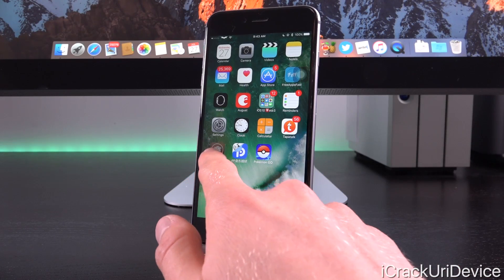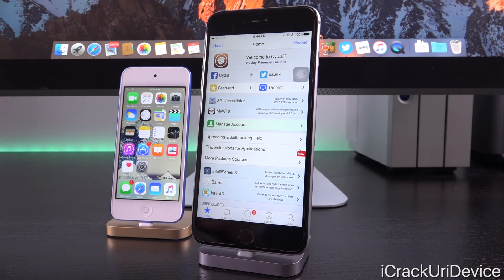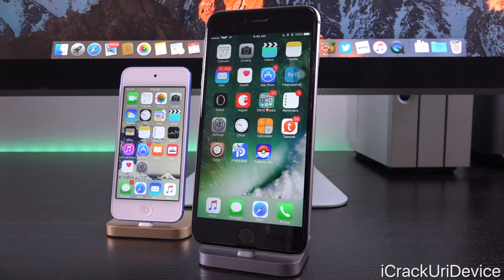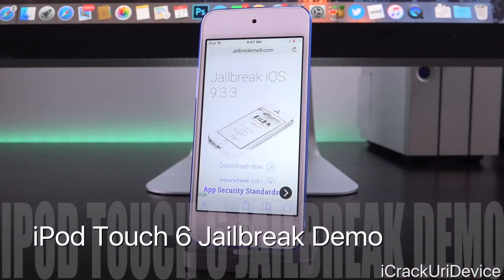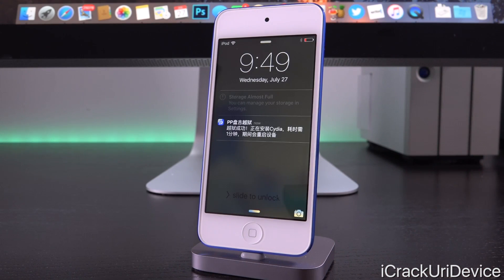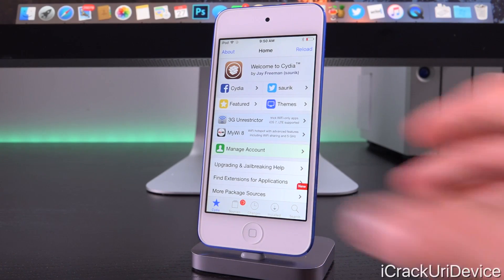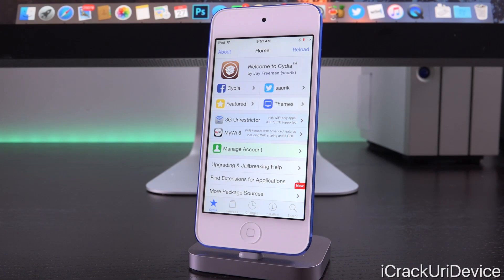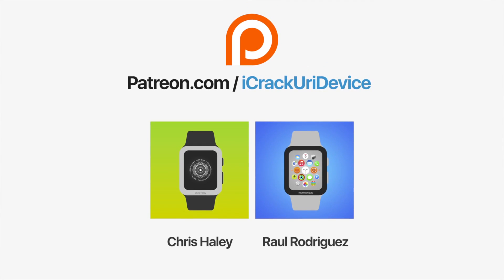iOS 9.3.3 Jailbreak UPDATED! Pangu v1.1 - iPod Touch 6 & iPad Pro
iOS 9.3.3 Pangu Jailbreak Version 1.1 UPDATED! What's NEW in the Jailbreak 9.3.x tool & iPad Pro, iPod Touch 6th Generation discussed.

BREAKING UPDATE: Apple revoked the developer enterprise cert used to distribute the on-device Jailbreak. You MUST utilize the computer method to jailbreak iOS 9.3.x successfully!

⬇️ Table of Contents ⬇️

0:08 - PP / Pangu Jailbreak iOS 9.3.3 v1.1
0:29 - What's New in Version 1.1
1:08 - Should You Update?
1:30 - How To Update / Jailbreak!
2:23 - iPod Touch 6 iOS 9.3.3 Jailbreak Demo
2:46 - How To Tell If You're Up-To-Date
3:42 - Rebooting & ‘Semi Untethered'
4:22 - 32-bit Support Coming or Not?